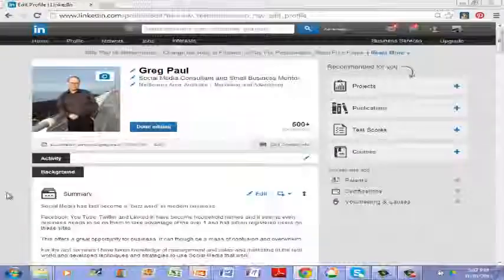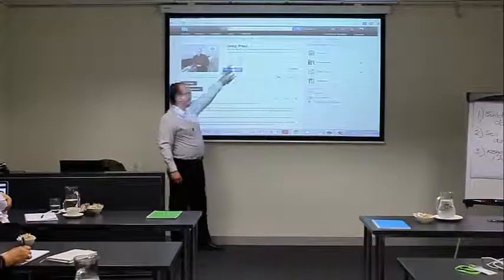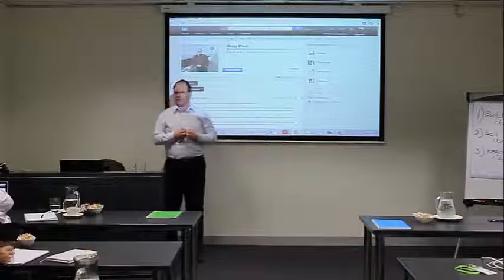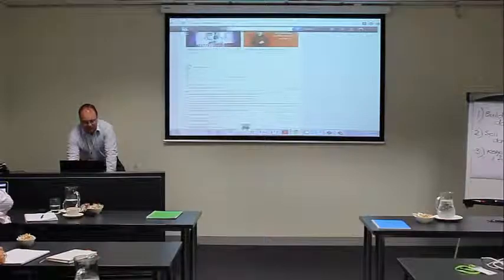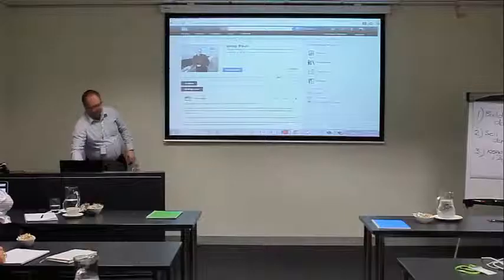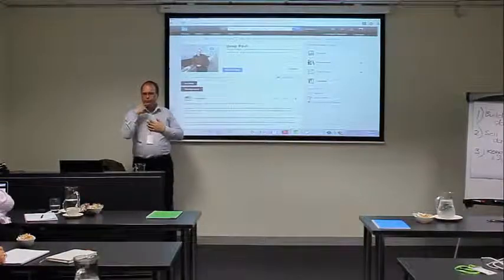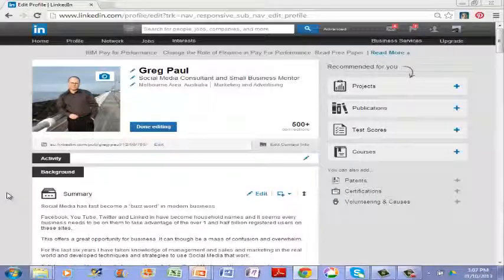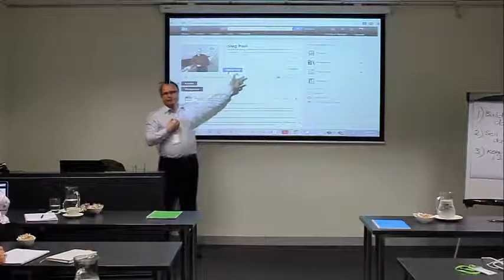Help Your Customers Find You on Linked In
Social Media Bootcamp 2013 was a big success.  Winter Bootcamp 2014 is has been announced for July 2,3 and 4 so get in early and don't miss out.  In the meantime check out some of the highlights and tips from Social Media Bootcamp 2013.